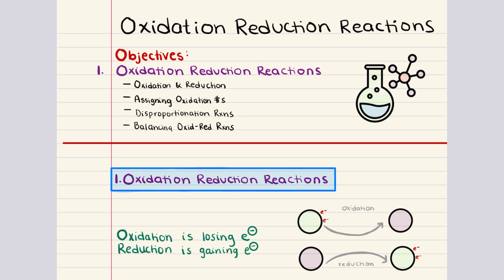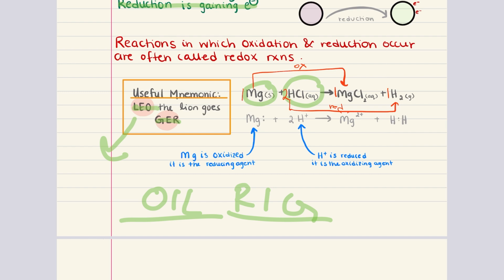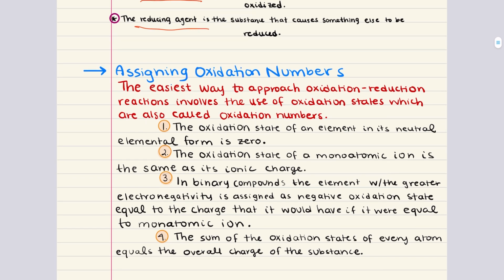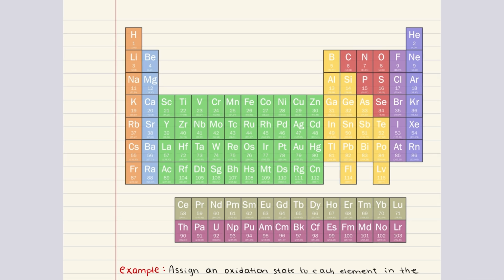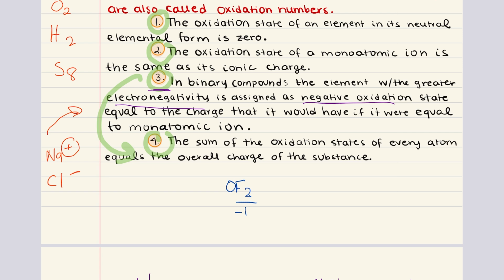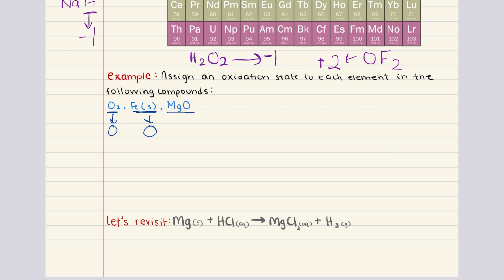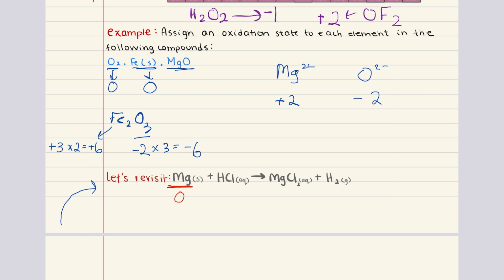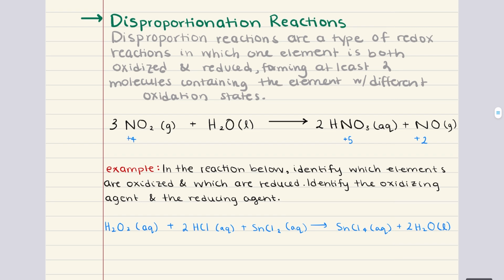General Chemistry 2: Chapter 17 - Oxidation-Reduction Reactions (1/2)